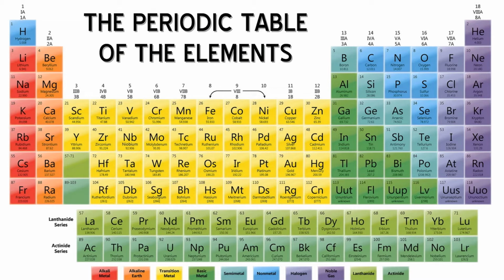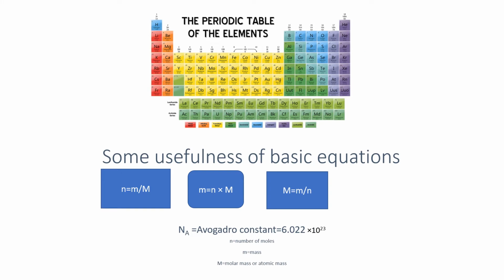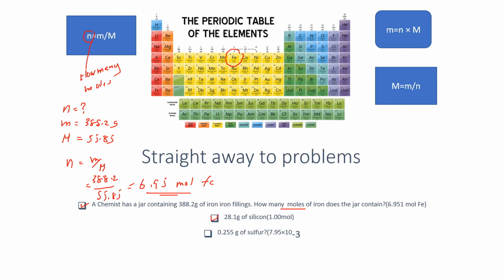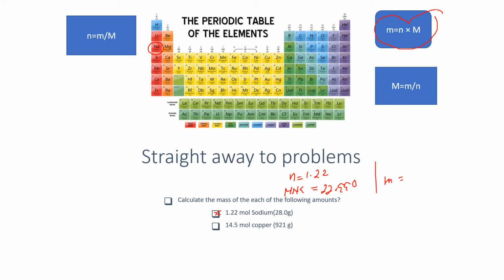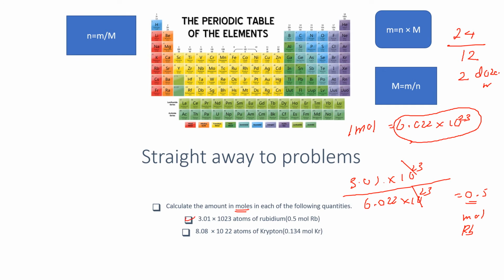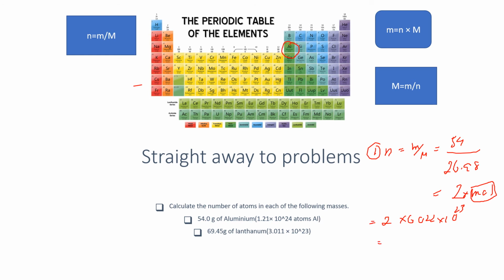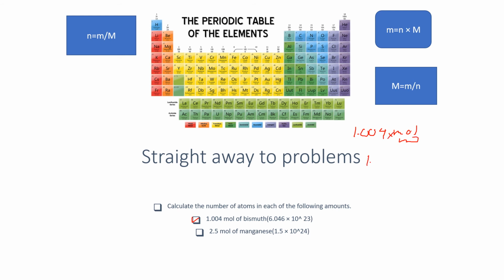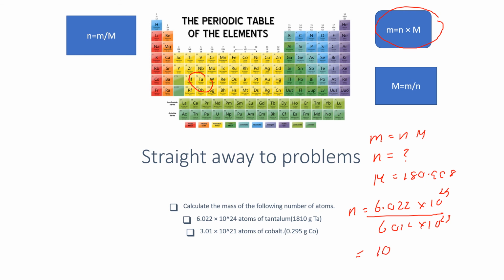mole concept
This series of Chmeistry lectures will assist you to gain more knowledge in wide area of chemistry.